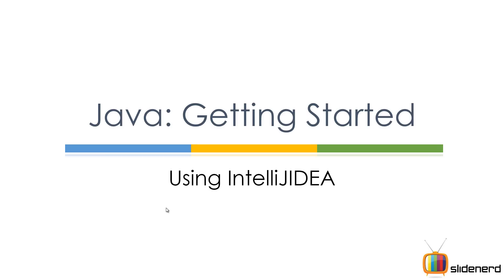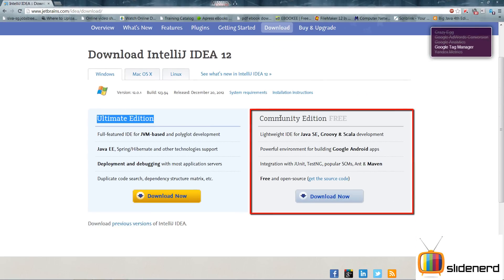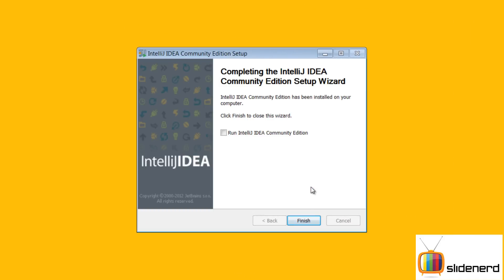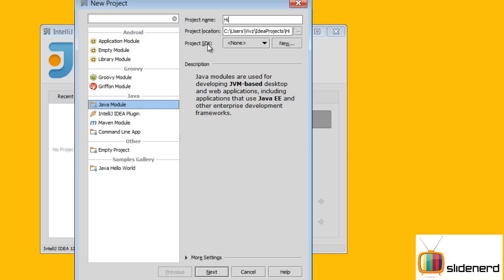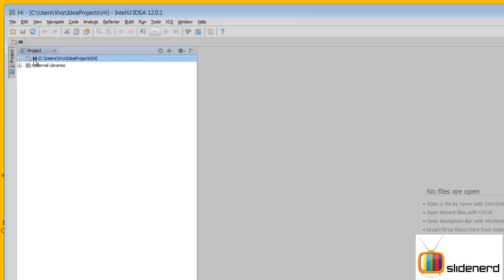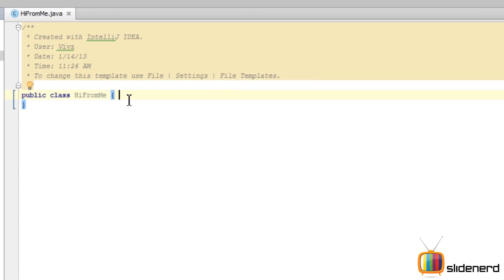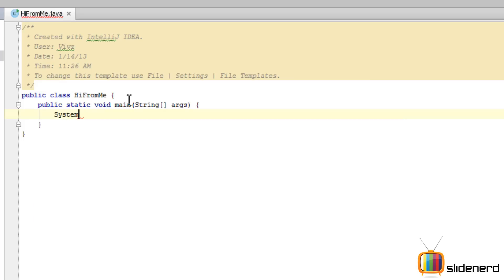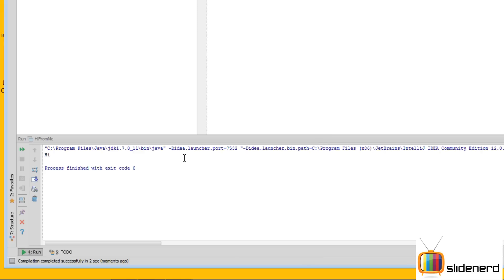7 Java Hello World Intellij IDEA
This Java Tutorial video demonstrates how to use IntelliJ IDEA from JetBrains to develop Hello World in Java. IntelliJ IDEA uses templates where shortcuts can be defined for inserting main() and other functions in Java